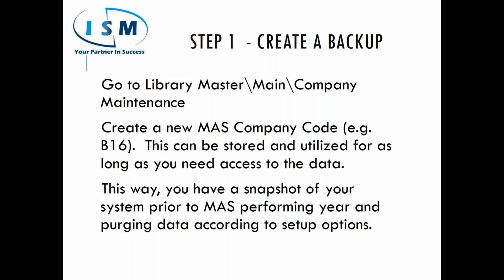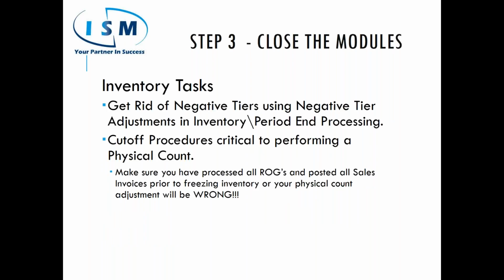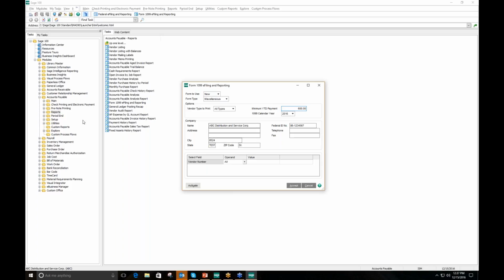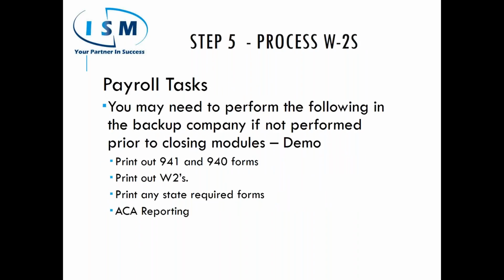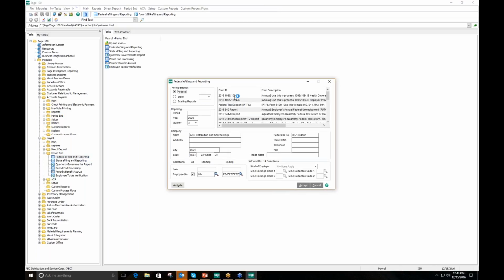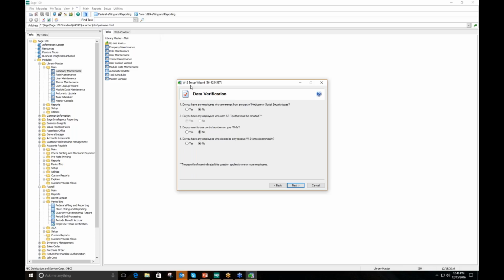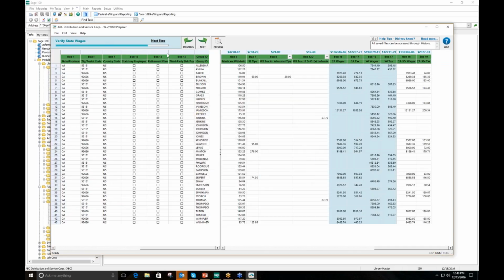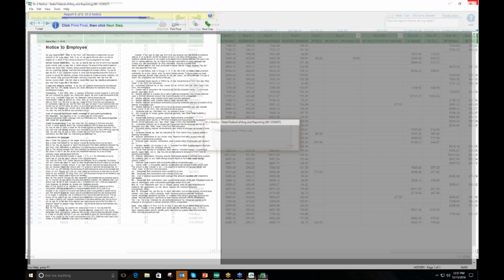Year End Processing in Sage 100 Session 2 • ISM Lunch N Learn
Sage 100 Year End Processing Tips and Tricks Session 2! Watch now (before it's too late)!

Our diverse professional staff is uniquely qualified to support all major areas of business technology including Customer Relationship Management (CRM), Accounting and Operations (ERP), and Human Resource Management and Payroll (HRMS). We also implement the most widely-used business and accounting software applications on the market including Acumatica, Sage 100 ERP, Sage ERP X3, Sage CRM, and Microsoft Dynamics CRM.